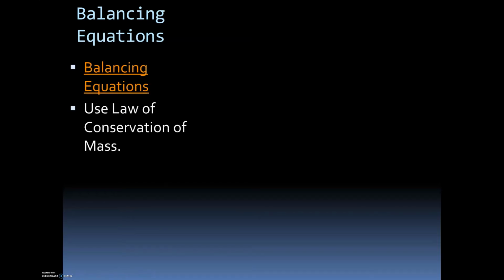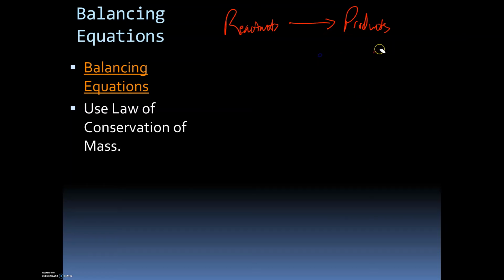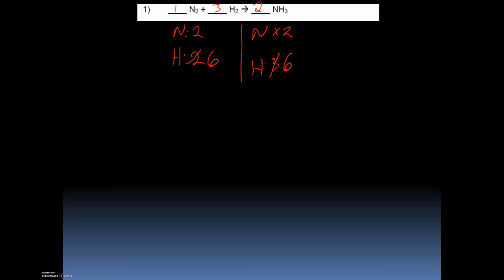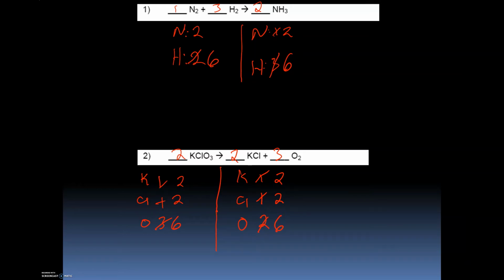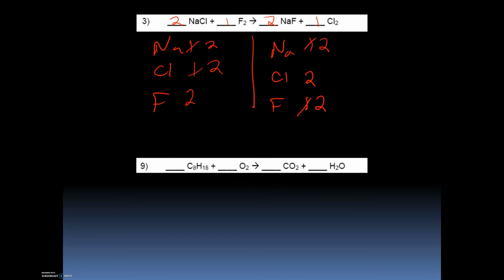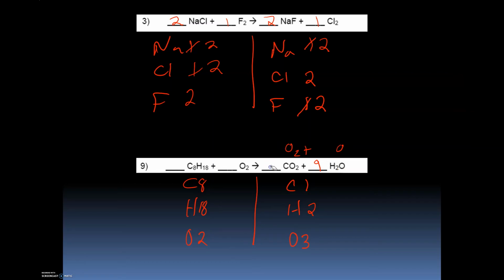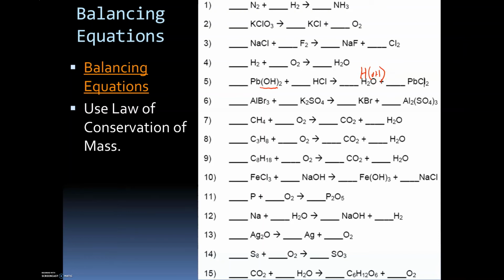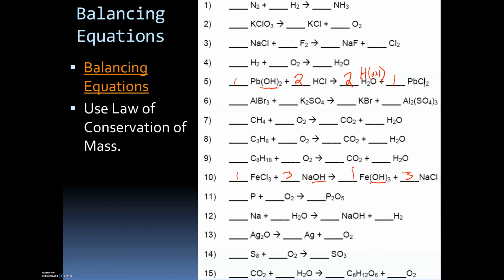Balancing Equations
A short lecture on balancing chemical equations.